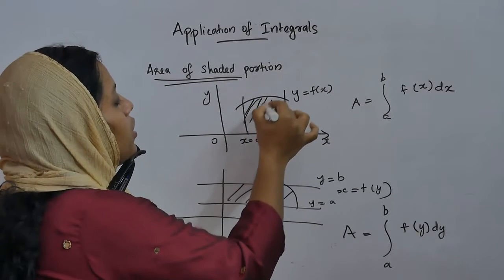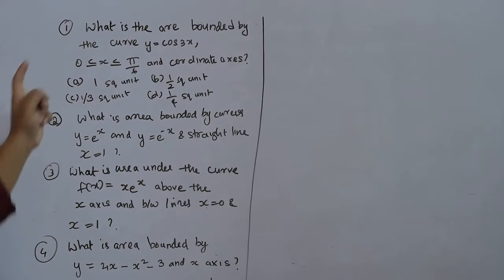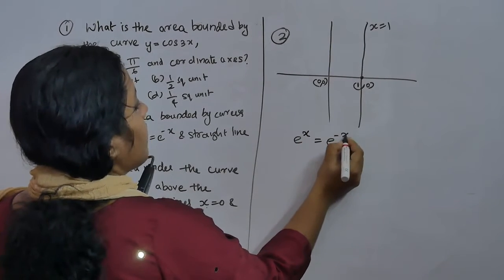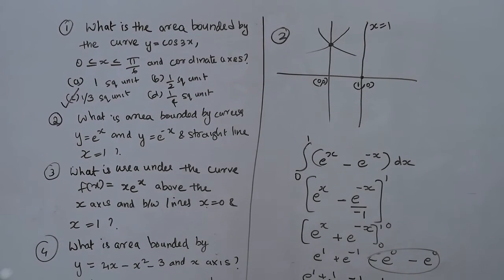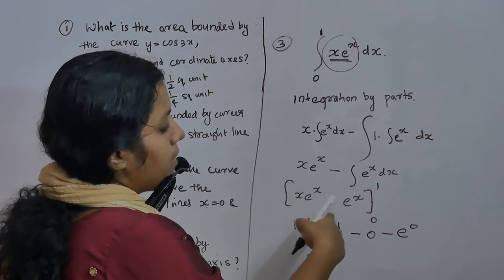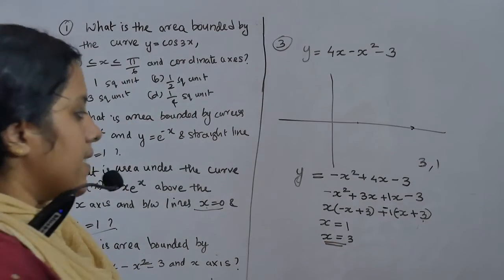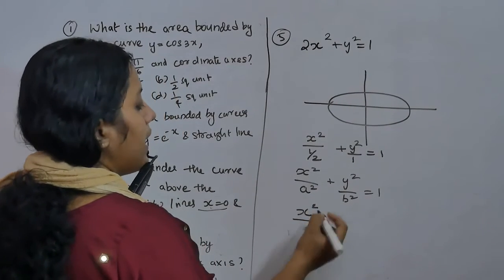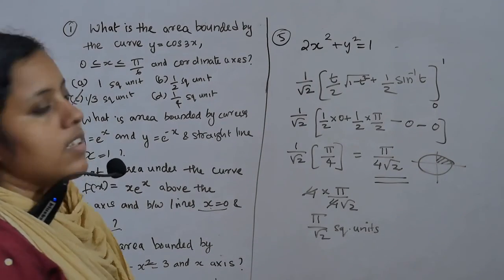NDA 2020 | National Defence Service Exam | Mathematics | Application of integral | NDA online Coachi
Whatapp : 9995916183